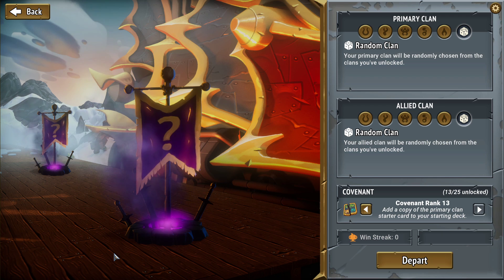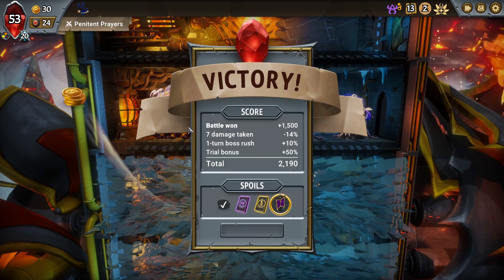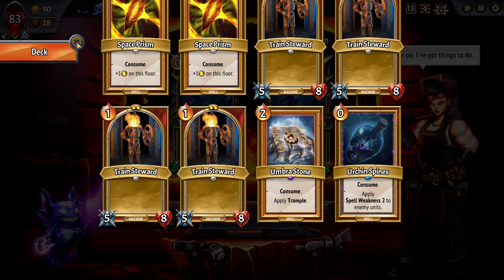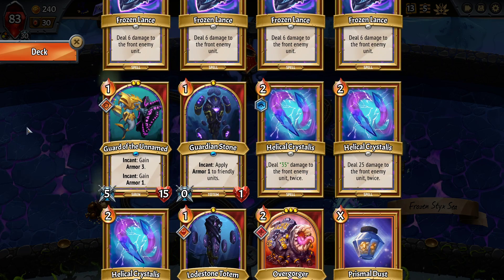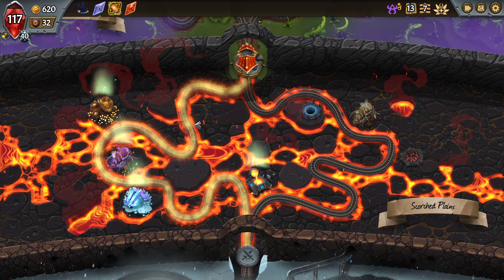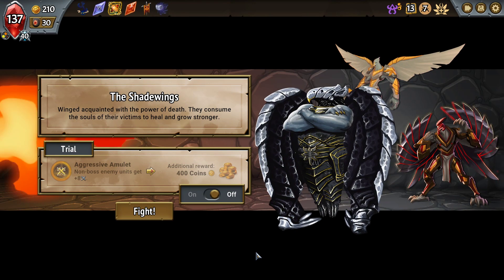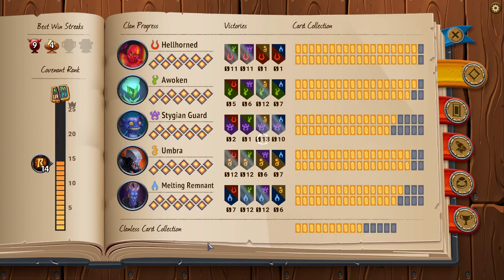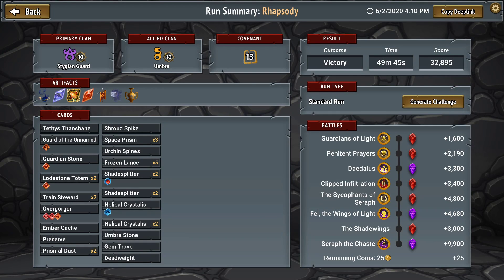Let's Play Monster Train: The Contingency Plan - Episode 30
Monster Train is a deckbuilding roguelike set aboard the train to Hell, where you must defend multiple vertical battlefields to keep the enemies from derailing your plans, literally. Developed by Shiny Shoe, the game can be purchased on Steam

The game is finally released so I can start recording and releasing episodes featuring the Stygian, Umbra, and Remnant clans as they currently exist in the new full release patch!